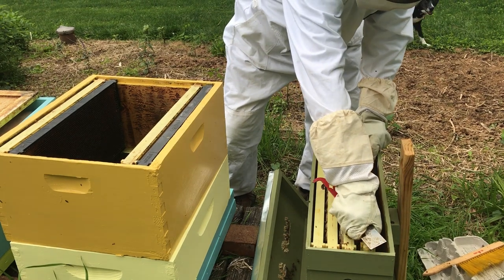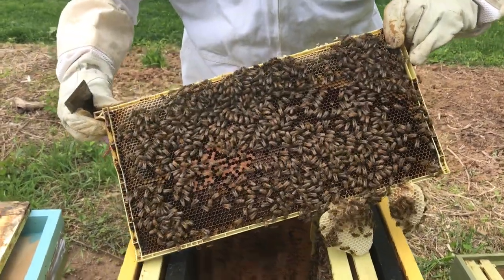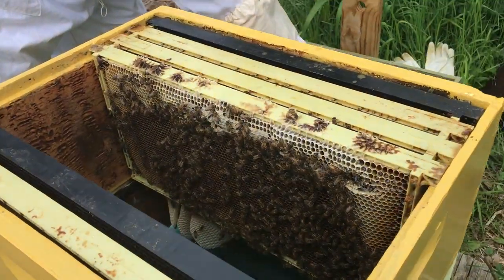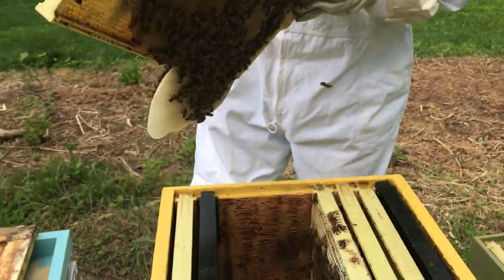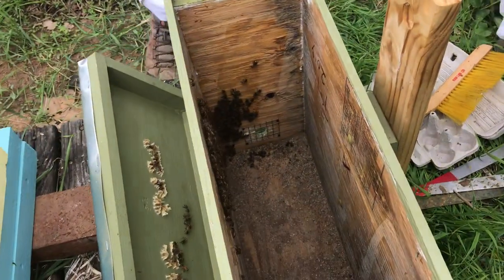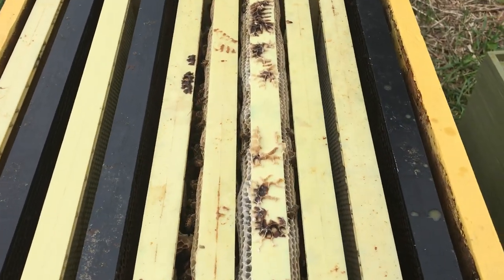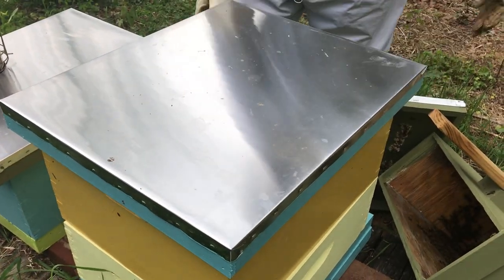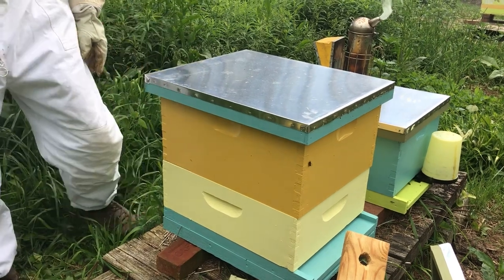Transferring from swarm box to new hive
Transferring a swarm from a swarm box to a new home